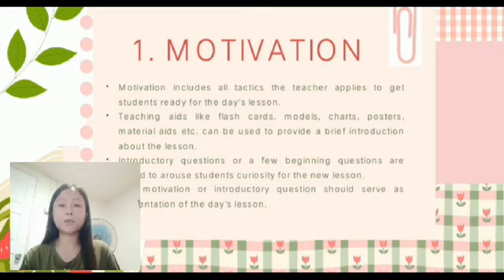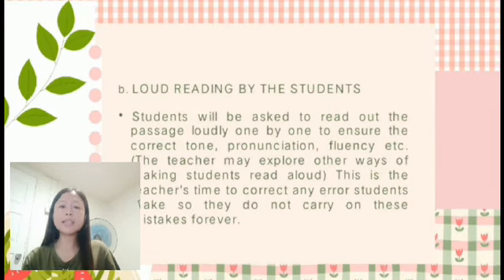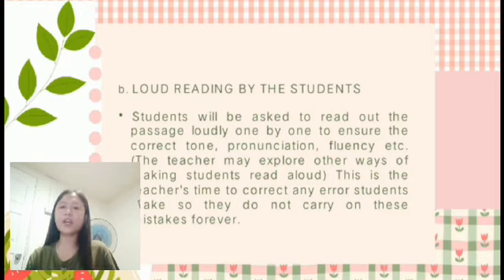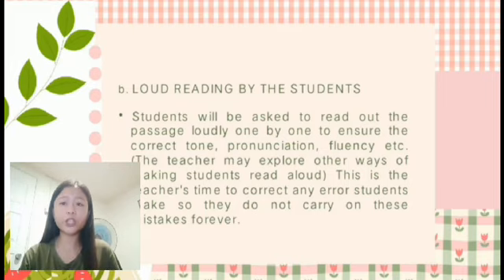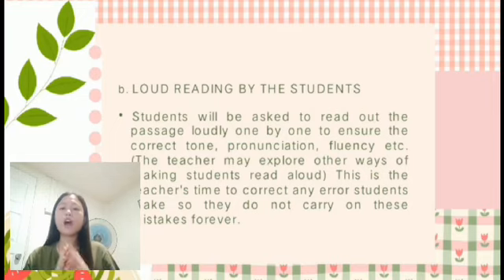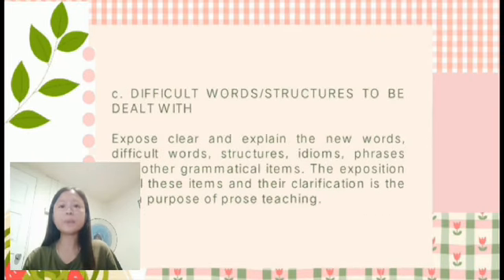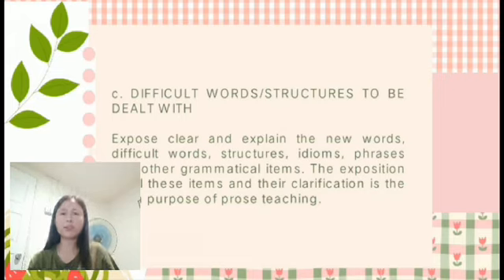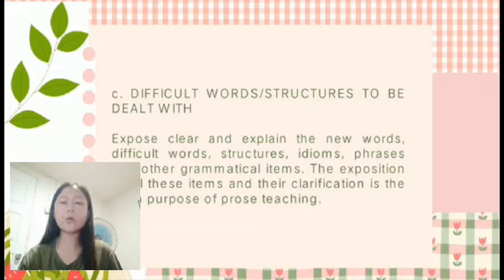TEACHING PROSE: STEPS IN LESSON PREPARATION